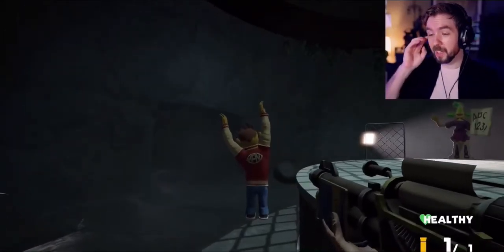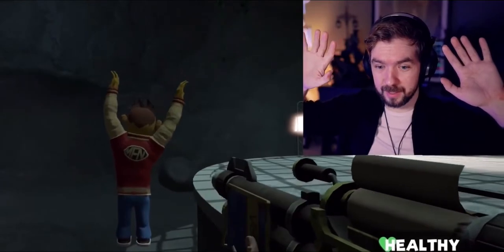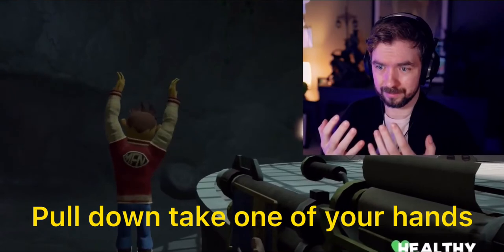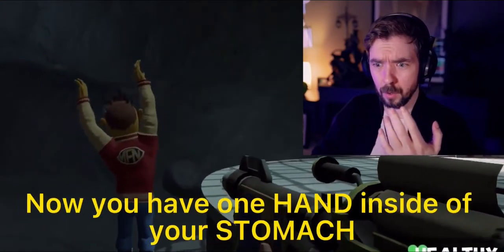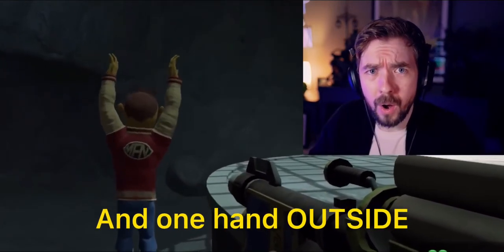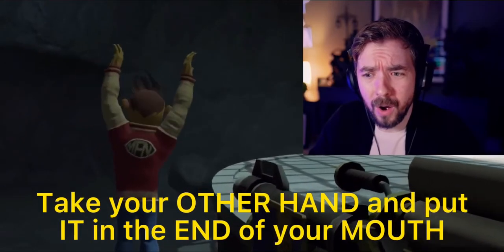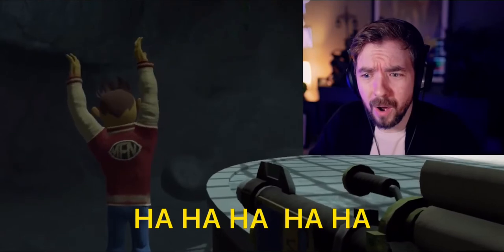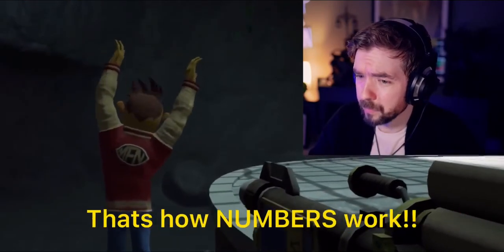Ernie teaches us how to swallow our hands (Jacksepticeye clip)